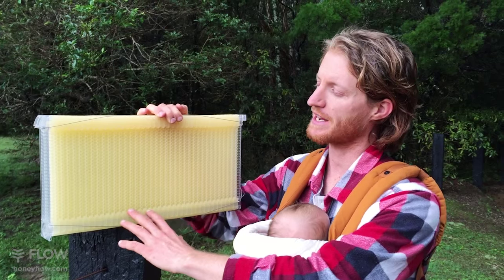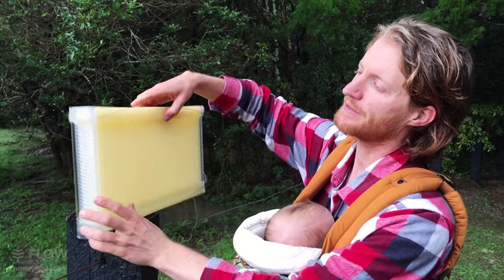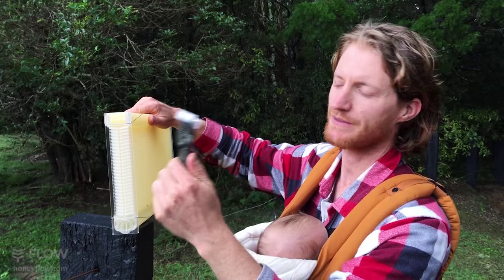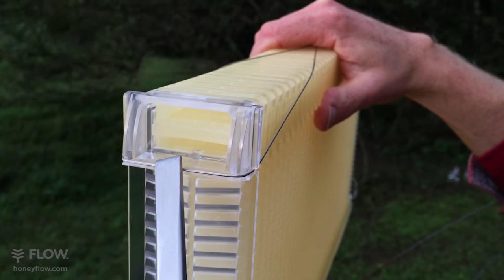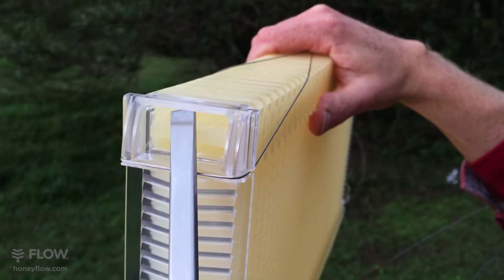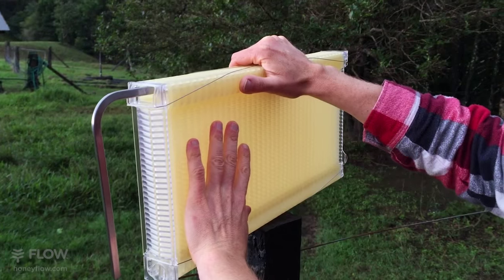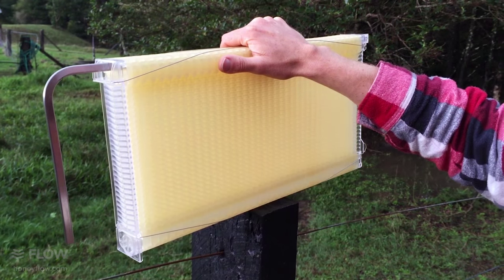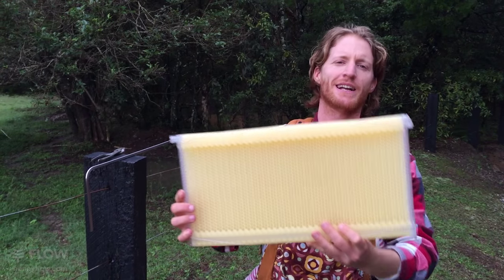How to make sure your Flow™ Frames are ready for your bees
Cedar & Bub show us how to make sure your Flow™ Frames are in the correct position, ready for the bees to start filling, before you put them in your hive.